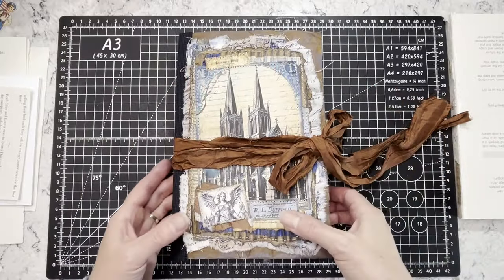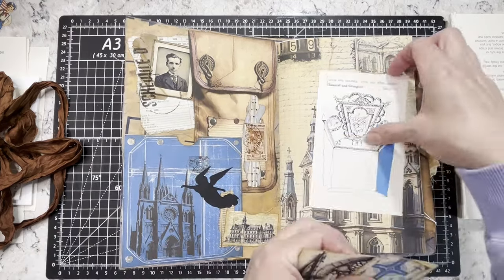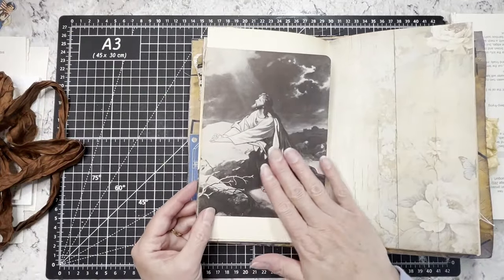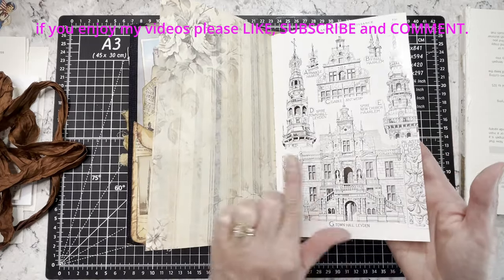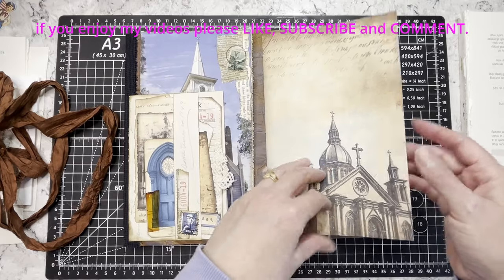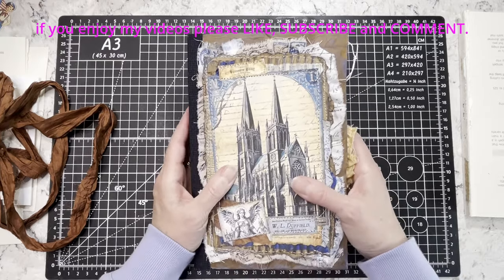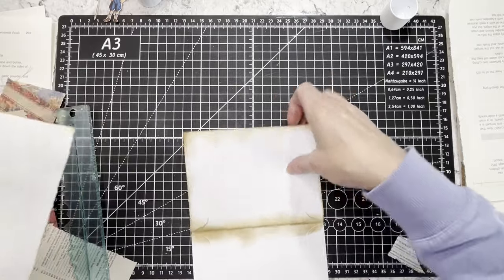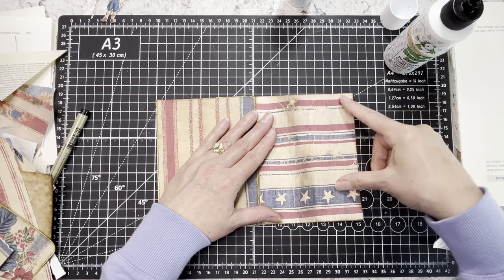Flip Through of Cruciform Journal and Got Envelopes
In this video I will be doing a flip through of my full size flip flop journal using my Cruciform digital download. I will also be making a piece of ephemera out of 2 envelopes. I hope you will join me.

Digitals used: In my Etsy shop
Cruciform:
Grungy Blue Wallpaper:
Old Grungy Paper:
18th Century Coloring Book:
Grungy Art Dolls:

Vintage Photos Ephemera Book:

Christmas Sticker Book:

We are Memory Keepers T Slot Punch:

Washi Sticker Book:

We Are Memory Keepers Tear Ruler set of three:

Southworth Paper I use: